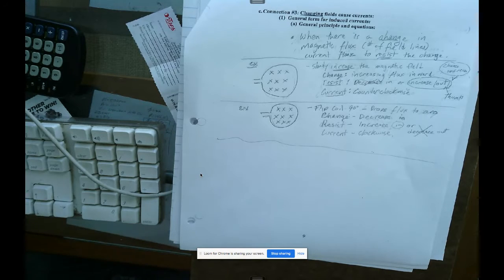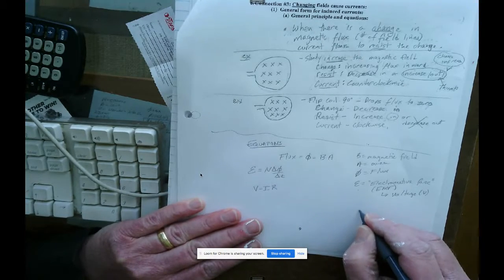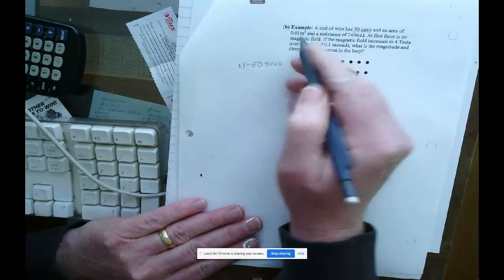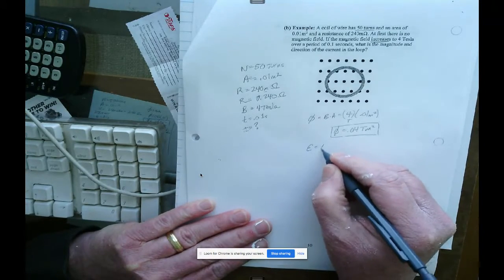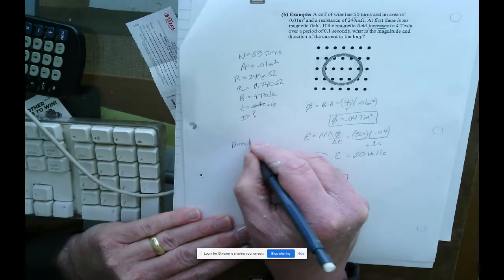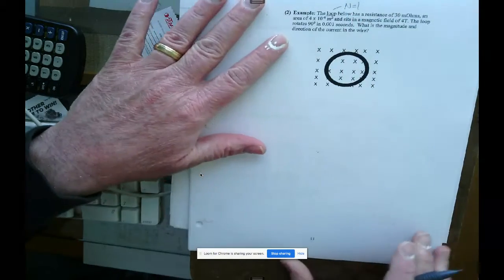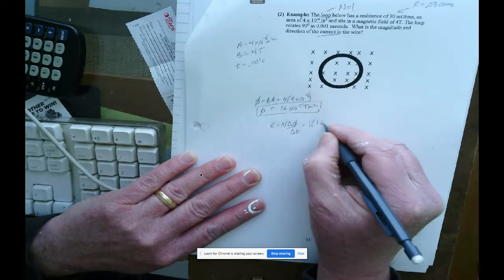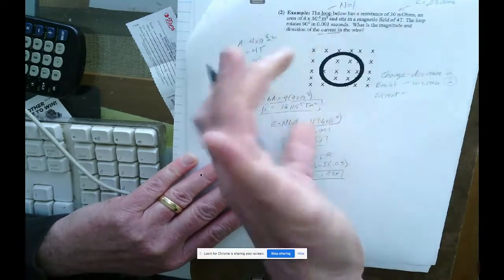Magnetism 7 Induced Current Math